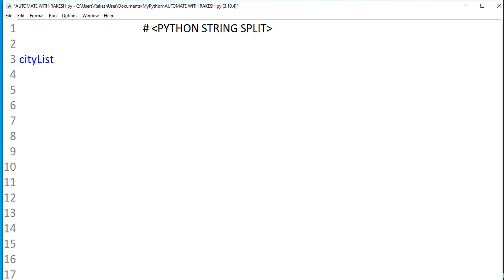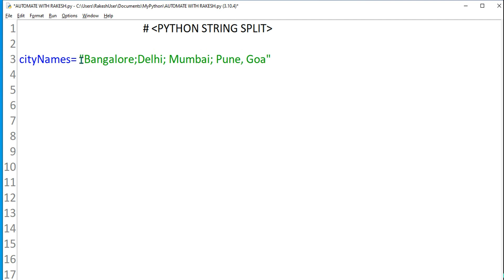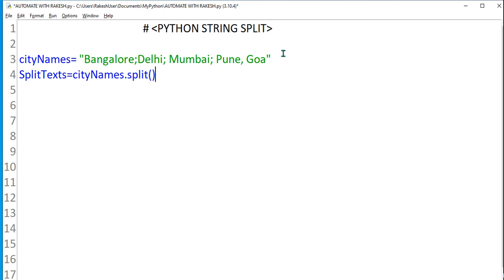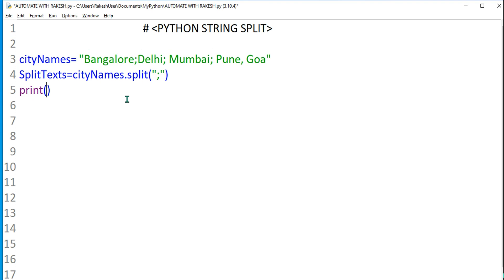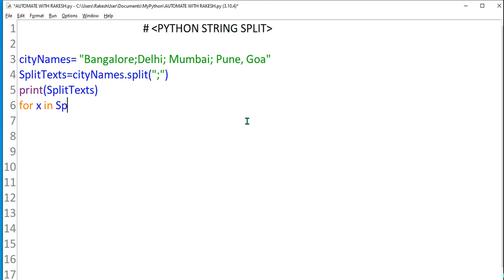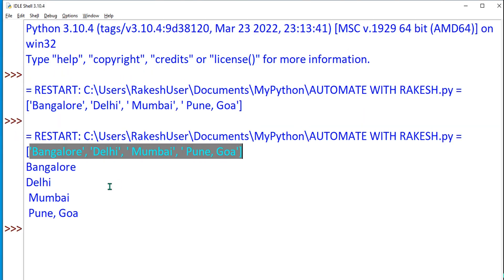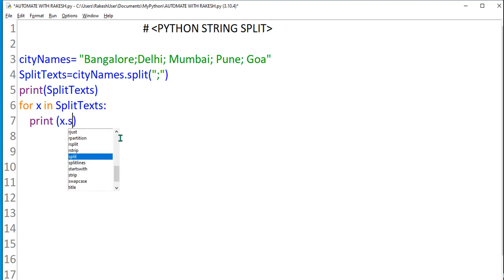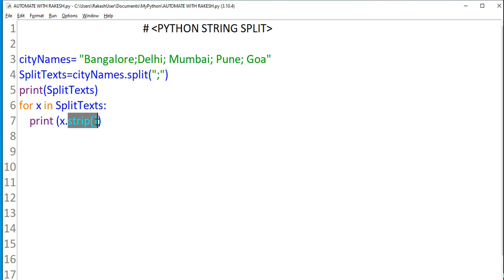#29 Python Tutorial for Beginners | Python String Split | How to split a string in Python?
This video will assist you to split string in Pytho, learn the syntax on how to use the split function